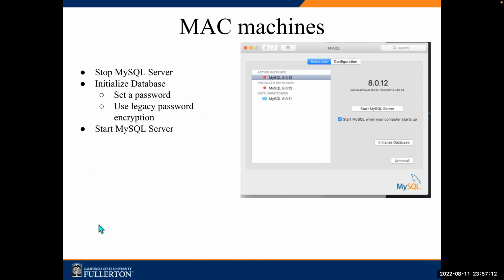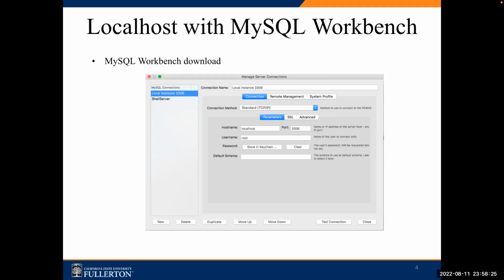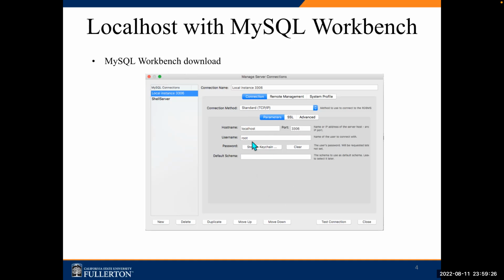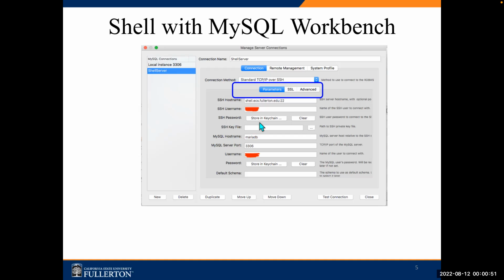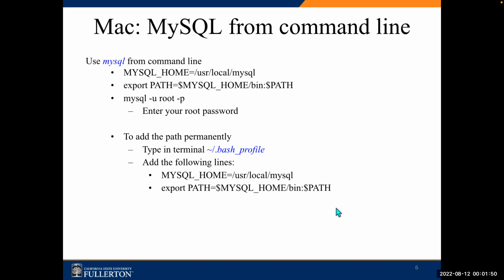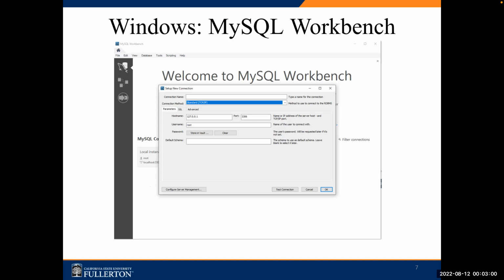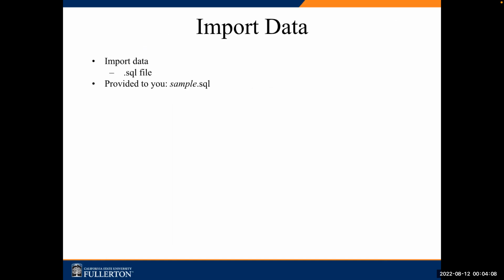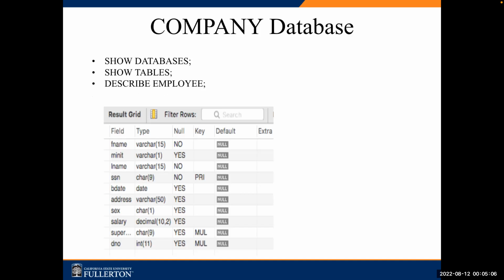Programming Environment For CPSC 332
CS Department - Programming Environment For CPSC 332